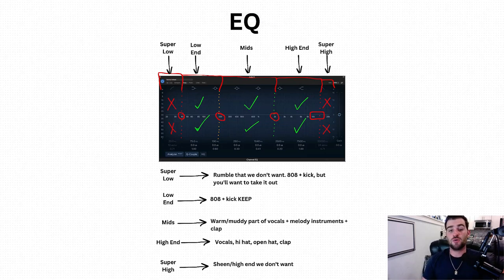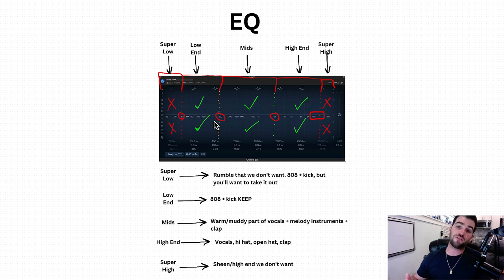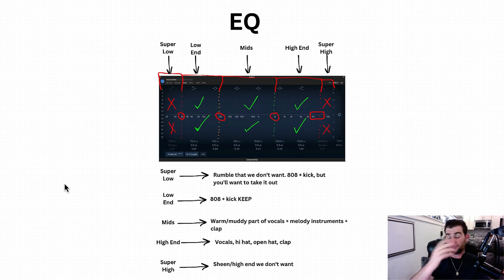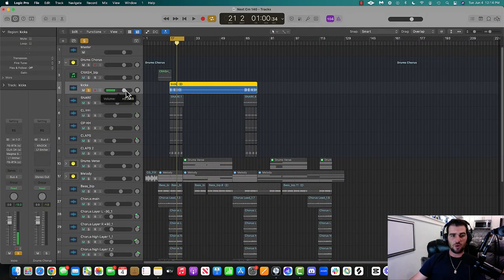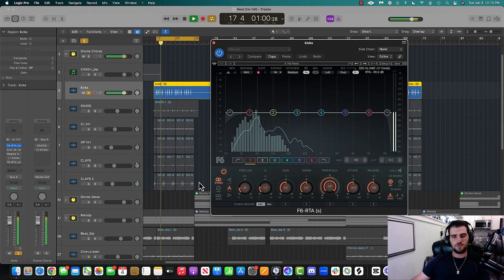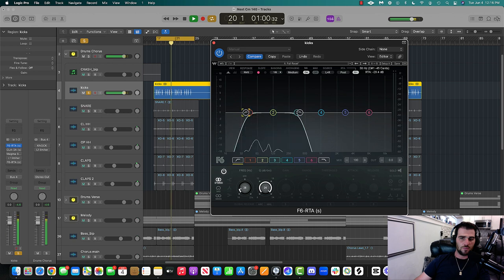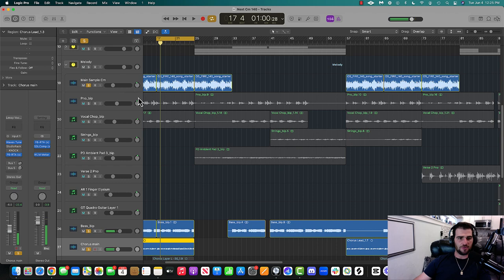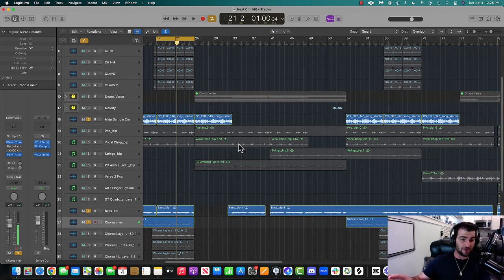How to EQ Music For Beginners in less than 15 minutes [full training]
How To Produce Music As A Beginner In 90 Days [FULL TRAINING]

Welcome to "EQ Your Music Explained in 15 Minutes for Beginners"! In this video, I'll break down the essentials of EQing so you can improve your music production skills quickly and effectively. This is PERFECT for recording artists who are just starting out, this guide will help you understand and apply EQ in various contexts, from studio setups to streaming platforms.

Topics Covered:
How to EQ for Beginners: Get a solid foundation in EQ basics.
How to EQ in Spotify: Learn how to optimize your tracks for Spotify.
How Does EQ Work in Music: Discover the science behind EQ and its impact on sound.
How to EQ Monitor Speakers: Tips for setting up and adjusting your monitor speakers.
How to EQ in Studio One: Step-by-step guide for using EQ in Studio One.
Ear Training for Mixing and Mastering: Enhance your listening skills for better mixing decisions.
How to Enhance Your Music Listening Experience: Make your music sound its best on any device.
Everything You Need to Know About Audio Engineering: Essential knowledge for aspiring audio engineers.
How Loud Should You Master Your Music: Understand mastering levels and ideal loudness.
How to Quickly Master a Song: Efficient techniques to get your tracks release-ready.
EQ Explained in 10 Minutes: A quick yet comprehensive explanation of EQ.
How to Improve Music Listening Experience: Additional tips for audiophiles.

This video is designed for recording artists who are beginners in music production. If you're looking to understand EQ and improve your mixing and mastering skills, this tutorial is perfect for you.

Dive into the world of EQ and take your music production skills to the next level with this beginner-friendly guide. Let's get started and make your tracks sound professional!

On this channel we discuss:
Music Production
AI Music Production
How To Start Making Beats
How To Make Beats For Beginners
How To Make Beats Easily
Making A Beat From Scratch With Logic Pro X
How To Make Beats With Logic Pro X
How To Set Up A Home Recording Studio
Making Music From Home
Mixing Vocals
Mixing Drums
Mastering In Logic Pro X
Mixing With Waves Plugins